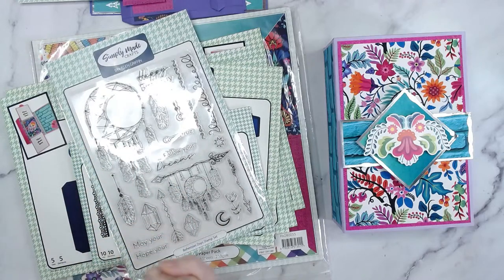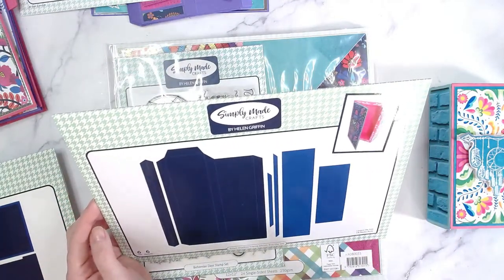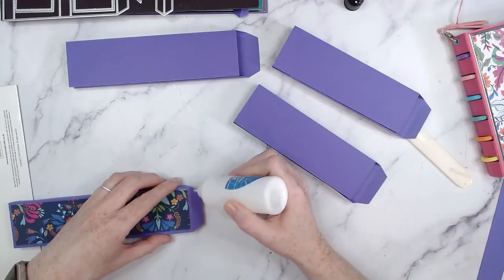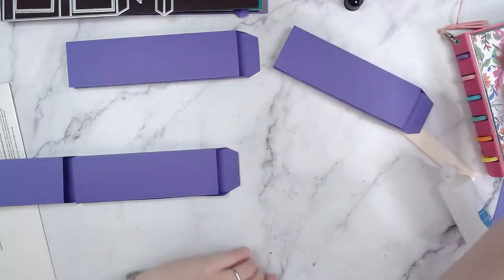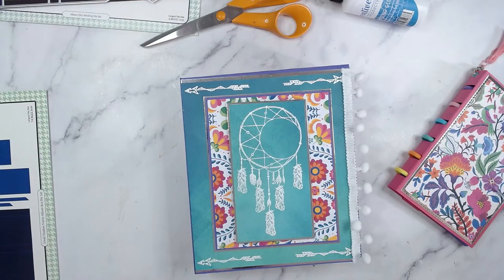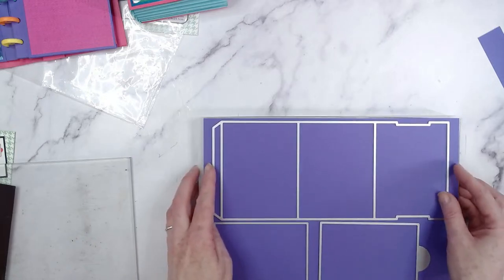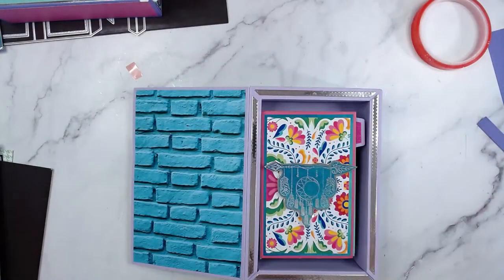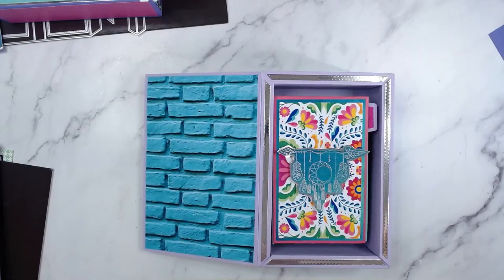Bohemian Days Mini Album & Box | Big Discount on Entire Collection!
Please join me for some live crafting and chit chat. Today we are playing with the Bohemian Days bundle - currently £66.99, a saving of £92.50!!!

• Simply Made Crafts Album Creator Die, Stamp & Paper Bundle | Bohemian Days

• Simply Made Crafts Die Set Disc Bound Albums Binding Strips | Set of 3

• Simply Made Crafts Die Set Small Album Set of 10 | Small Album Collection

• Creative Craft Products A4 Card Pack Essential Card Precious Purple 230gsm...